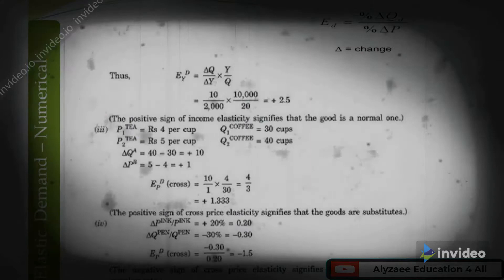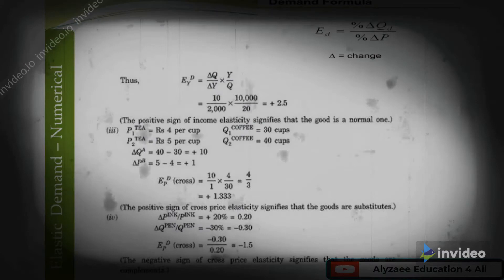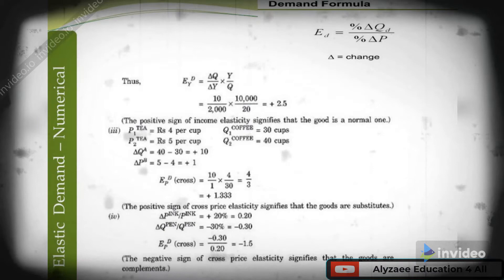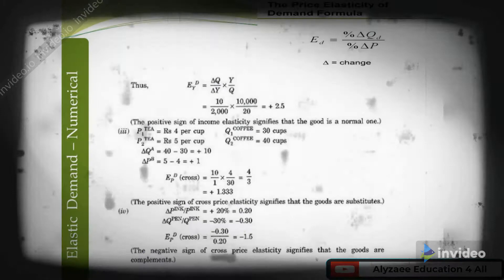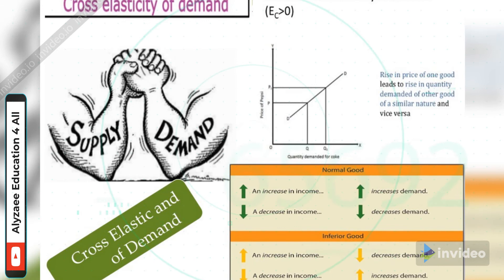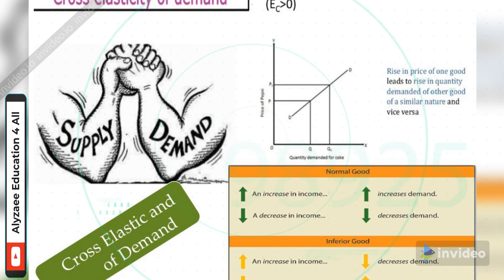Managerial Economics Lecture # 4 Stream # 3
Bismillah e Rehman Rahim

Asalam o Alaikum my name is Aamer Khan Alyzaee.

I am a Teacher cum trainer and Teaching in different Universities
as Visiting Faculty. I am industry's person having more than 20 years
of work experience, in multinational organizations. I have started
converting my professional experience via my delivered lectures
on my youtube channel (Alyzaee Education for all), this will help students to grab knowledge,
in this Technological erra. At first i will be focusing Economics
Starting lectures on Managerial Economics, this will be 3-4 streams in total, each lecture will be between 5-10 minutes
duration. To keep the students intact in small patch of time, instead of
long lectures.
Coming to the point; my lectures will be in Urdu and Eng
both focusing the audiance